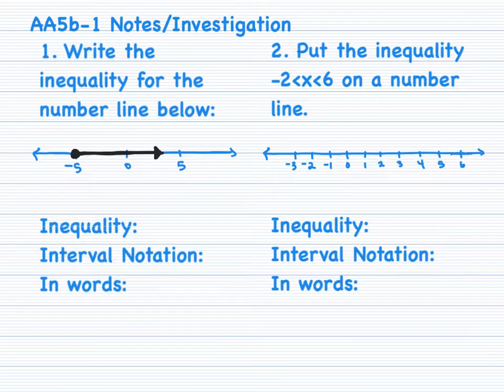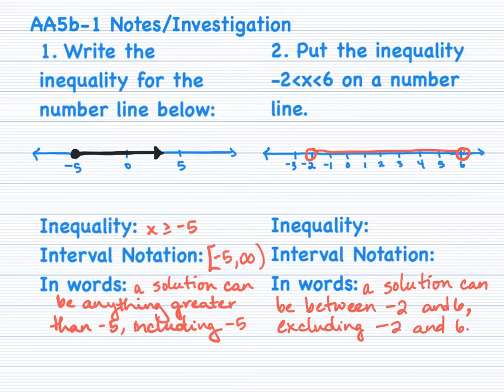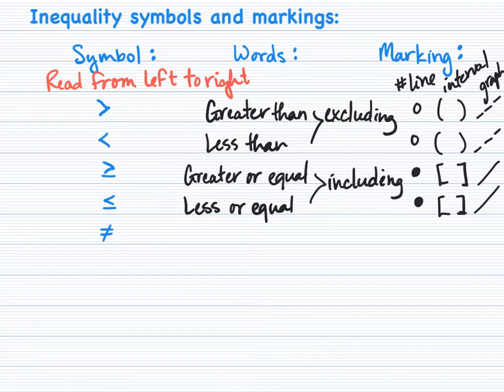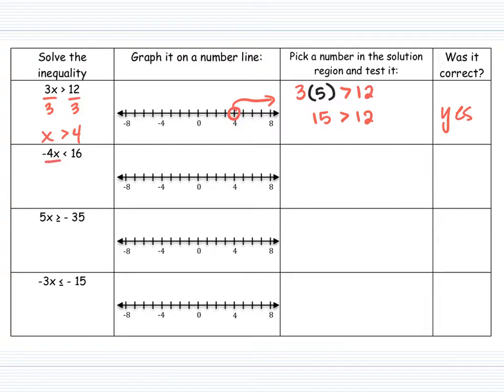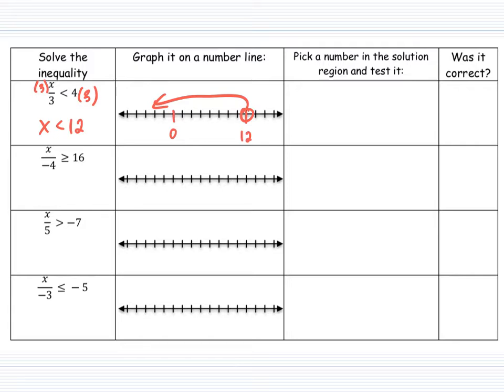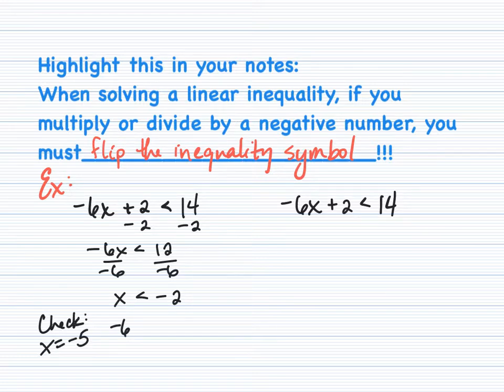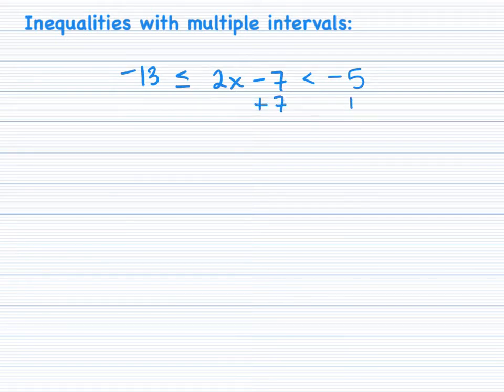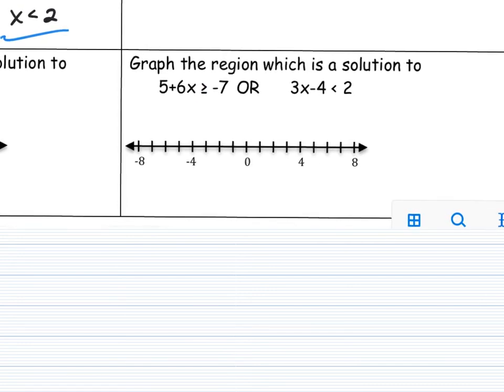AA5b-1 Linear Inequalities